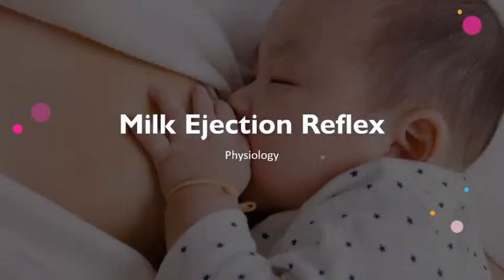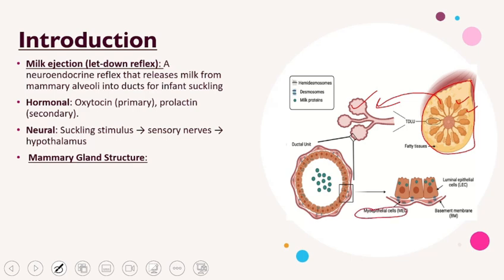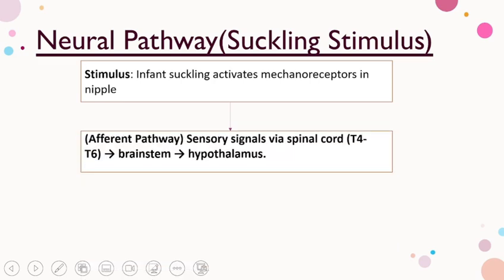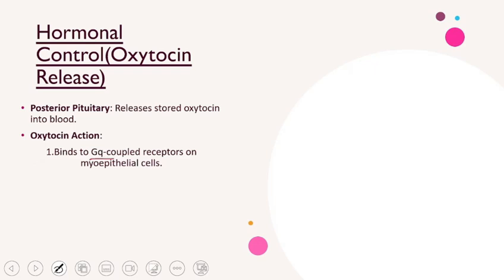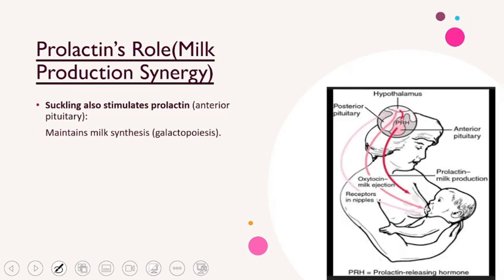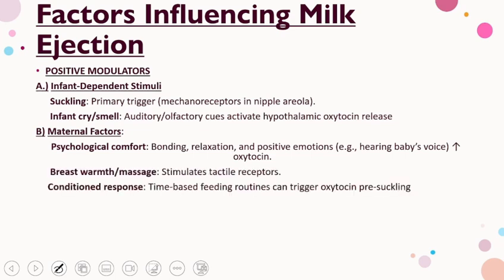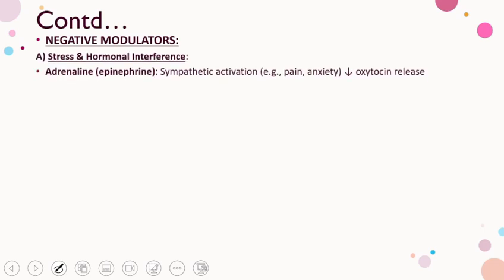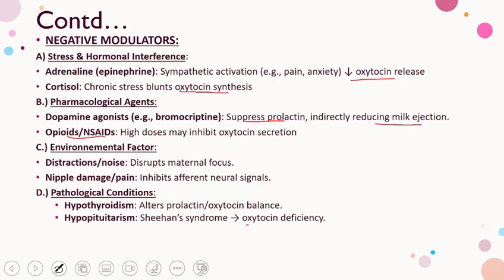Milk Ejection Reflex